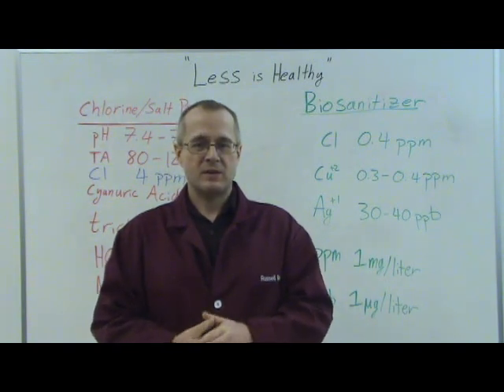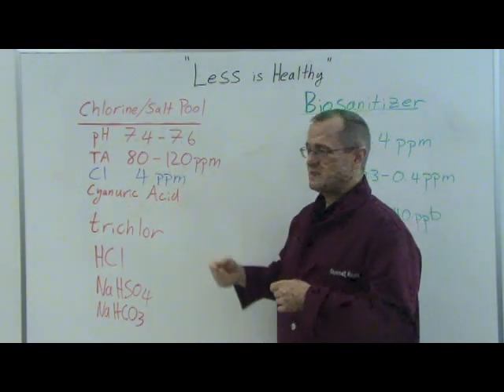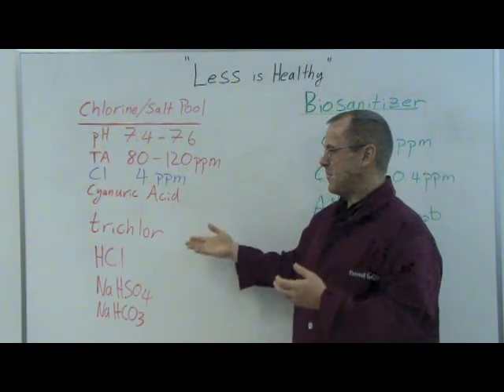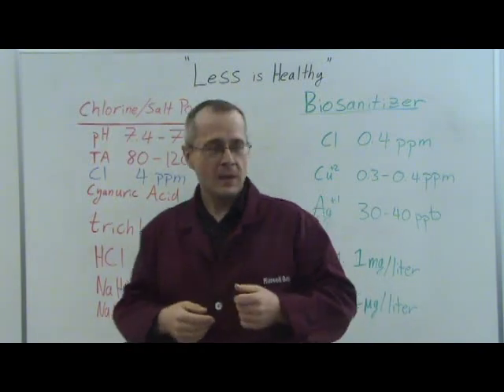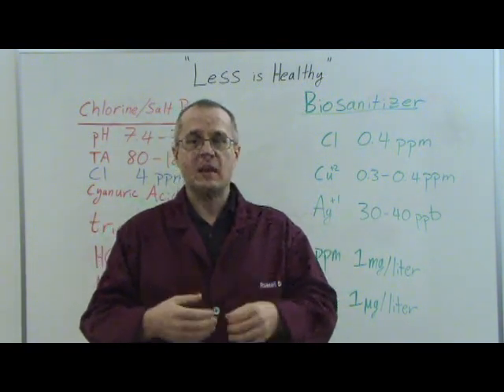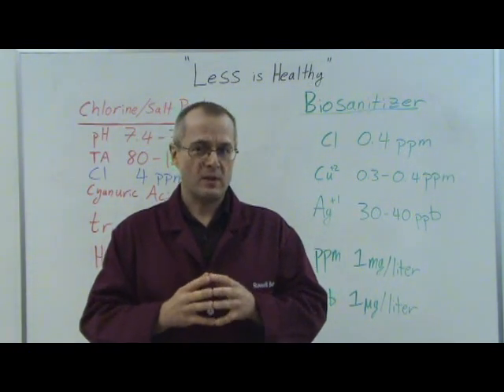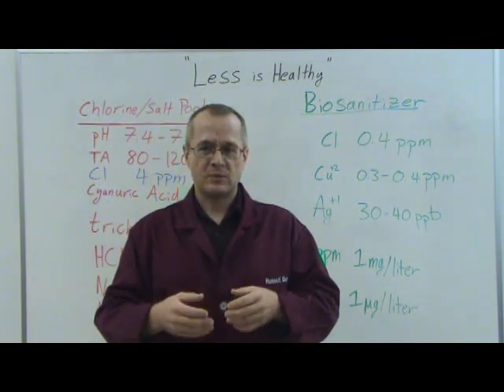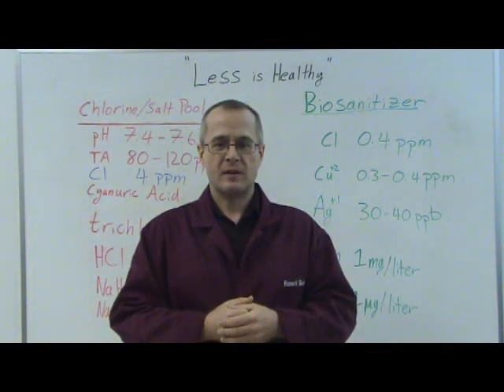"Less is Healthy," when it comes to your swimming pool!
Dr. Russell Betts, (Ph.D. Organic Chemistry) discusses the chemical dangers that make up your Chlorine / Saltwater Swimming Pools.